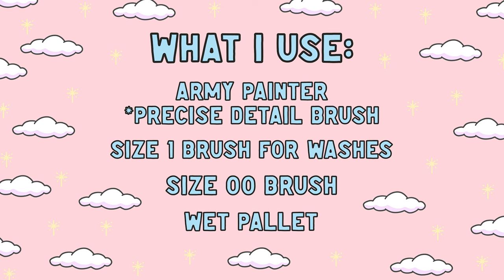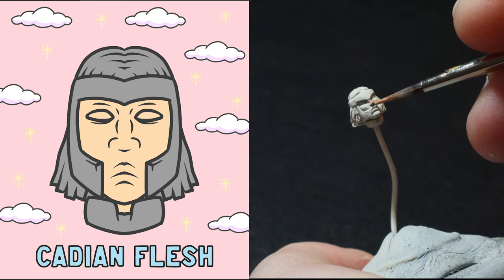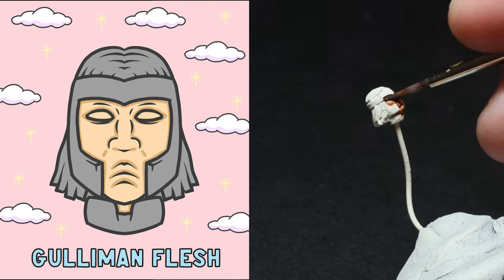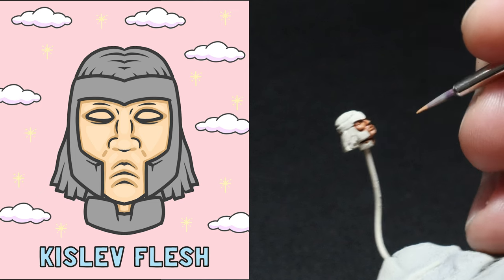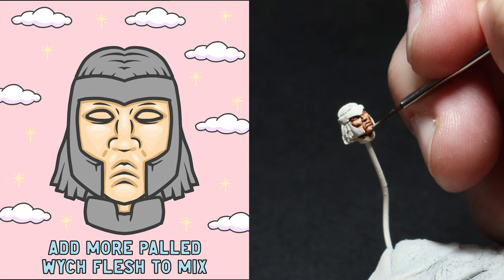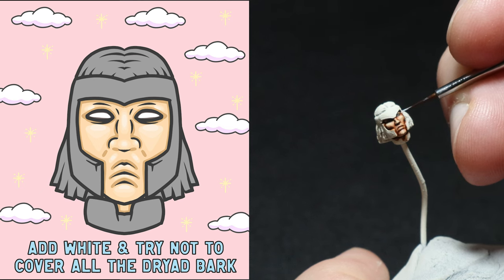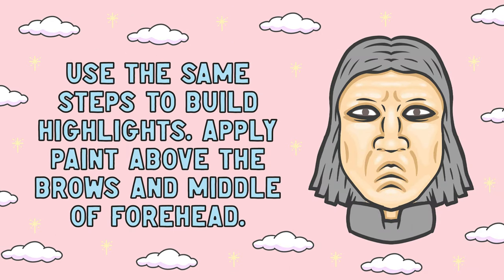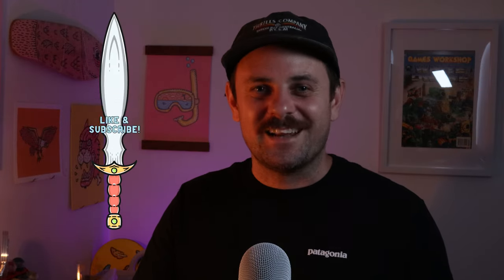How to paint faces on minis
This video is a quick guide on how I paint faces on miniatures and Warhammer models.